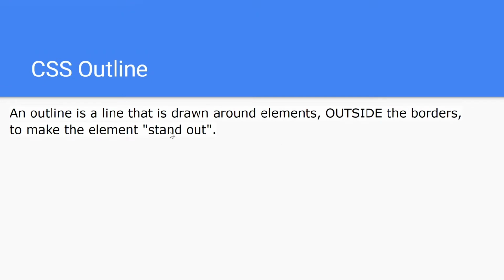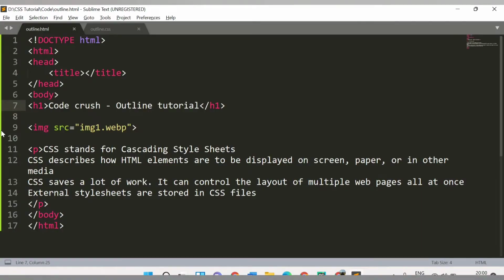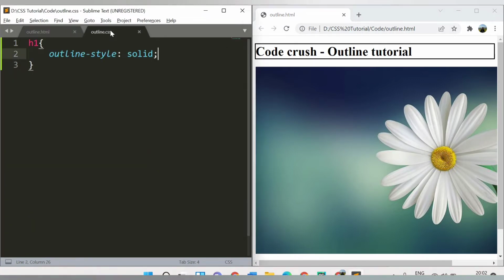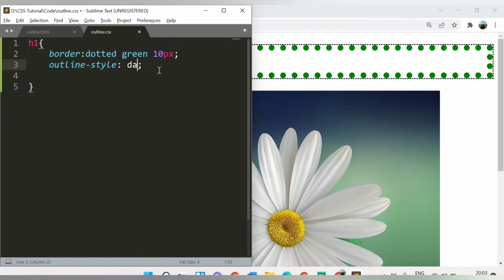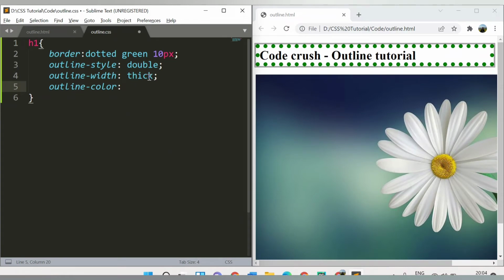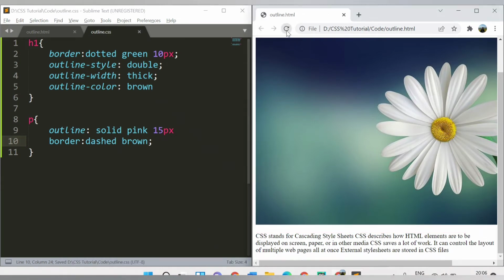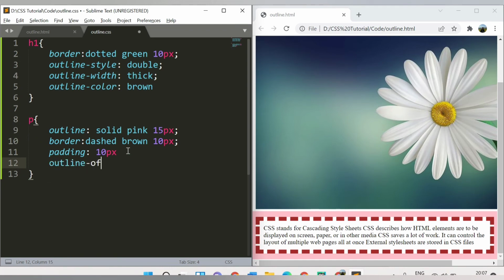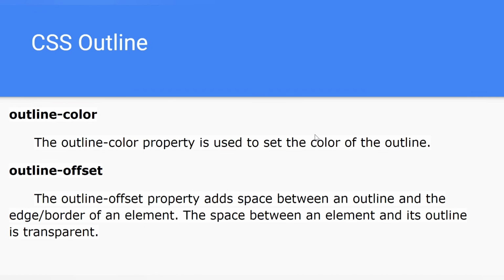CSS Outline | CSS Outline Offset | Outline Property | CSS Tutorial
CSS Outline | CSS Outline Offset | Outline Property | CSS Tutorial  | Css outline color | Css outline width | Css outline Style

In this tutorial, we are going to learn css outline property. Outline is a line that is drawn around the elements but outside the borders, to make the elements stand out. You can define different style to outline by outline style property like dashed,dotted,solid, double etc
outline color and outline width are use to specify color and width of outline.
Outline offset is used to add space between the border and outline

•Coloring
•Formatting
•Text
•Layout
•Grid
•Flexbox
•Animations
•Transitions
•and more

Your Queries -
what is css outline property
css offset property
how to add space between outline and border